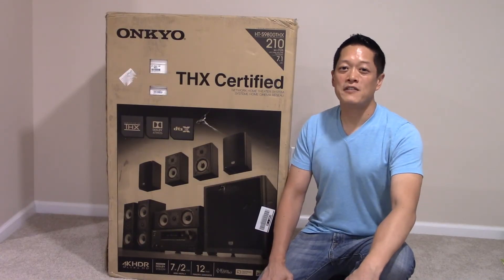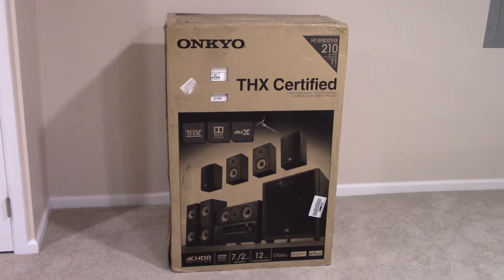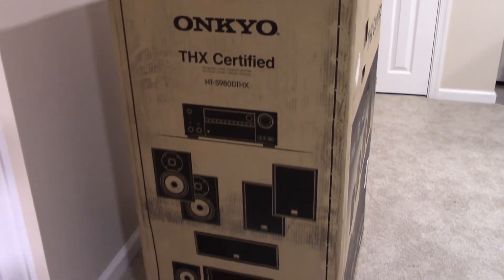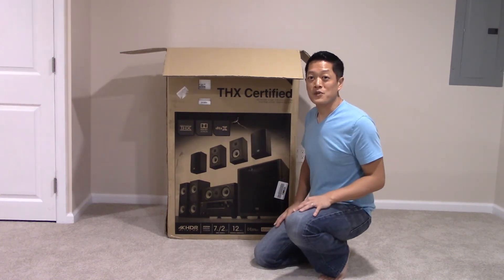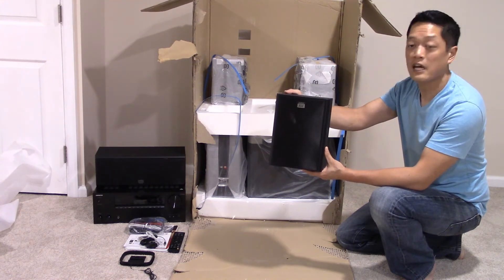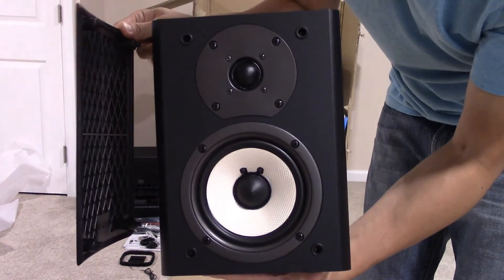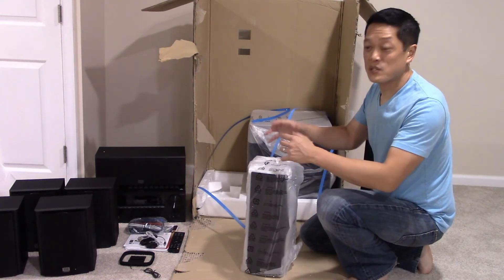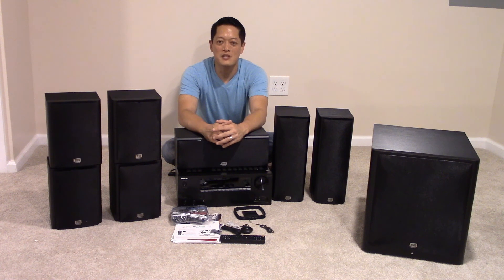Onkyo HT-S9800THX 7.1-Channel Home Theater System Unboxing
Unboxing of our Onkyo HT-S9800THX surround sound system.  This is an all-in-one system that is THX certified and also supports 5.2.2 Dolby Atmos.  We purchased this system in May 2018 and this video was recorded in August 2018.

Your support means a lot more than you think and will help keep us motivated in bringing you more and better videos!

About hapayu unboxings & reviews:
I'm an everyday consumer who provides honest unboxing and review videos to other everyday consumers like you.  My videos feature a variety of products ... electronics, baby and kids products, small appliances, toys, tools, gardening supplies, pet supplies (dog and saltwater fish), and much more!  All products are personal purchases or gifts from family and friends.